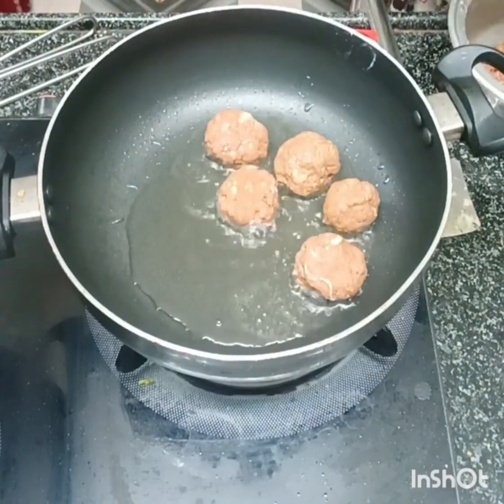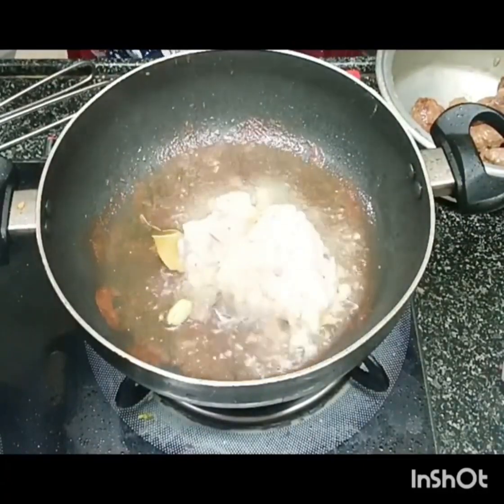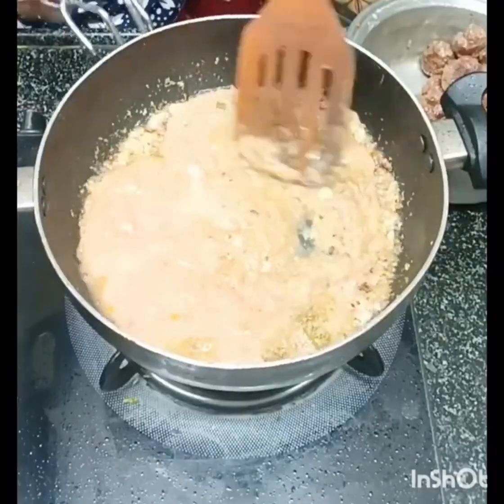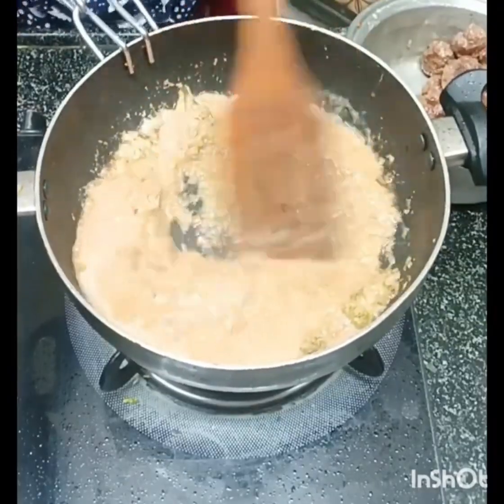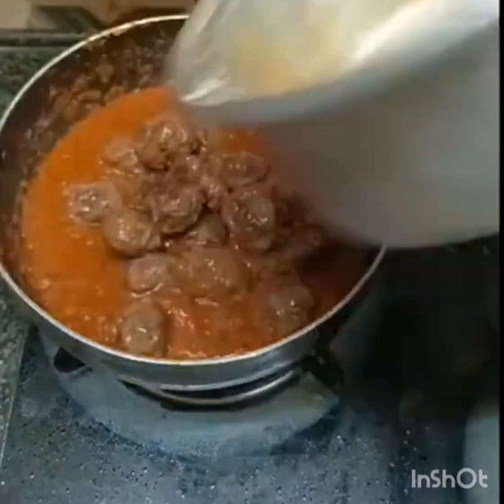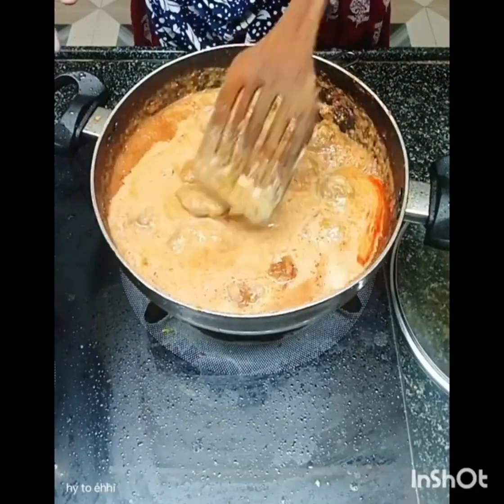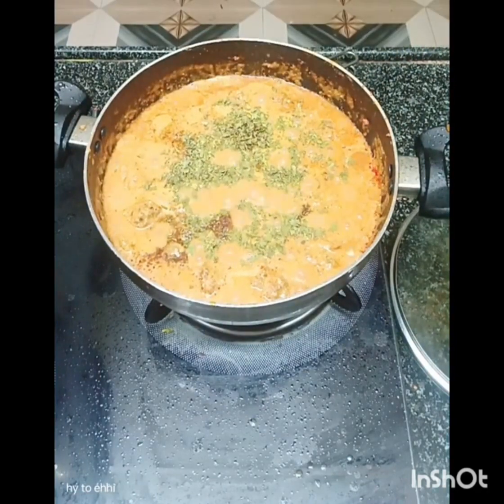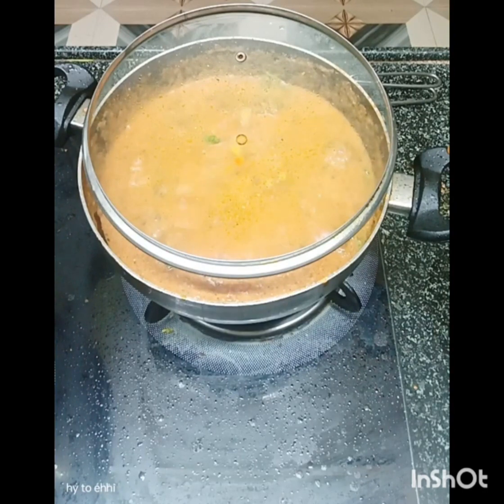meat balls recipe